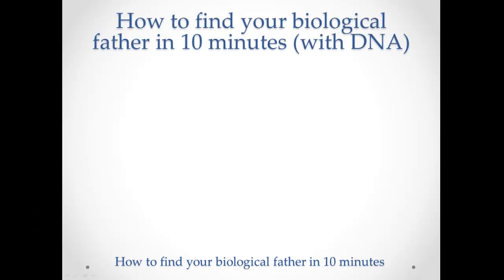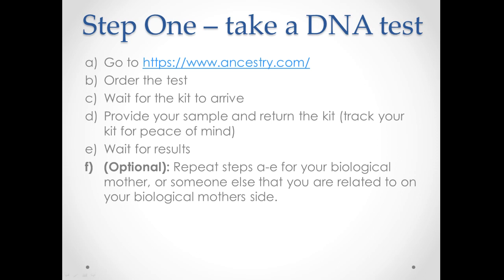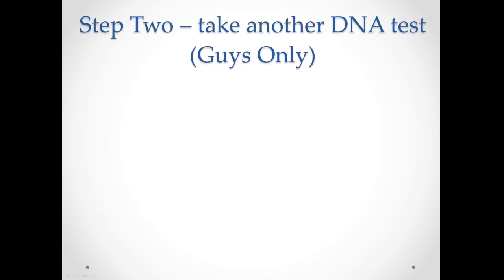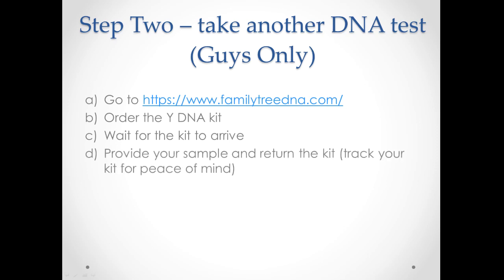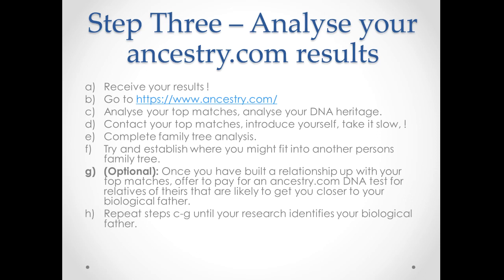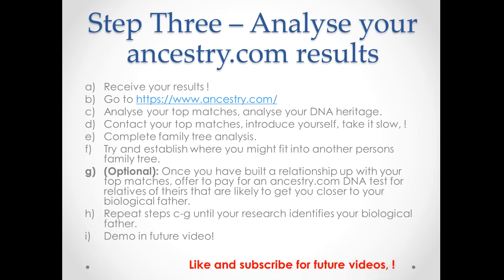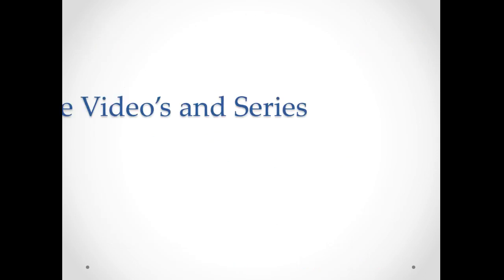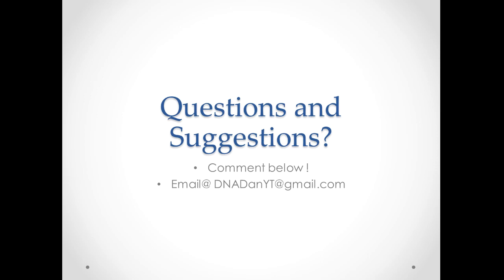How to find your biological father with DNA - Part 1